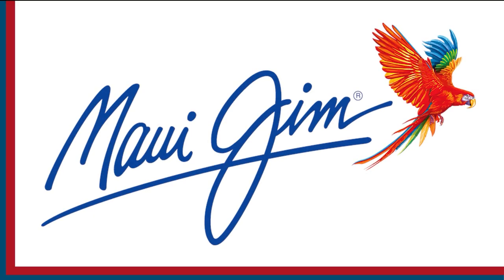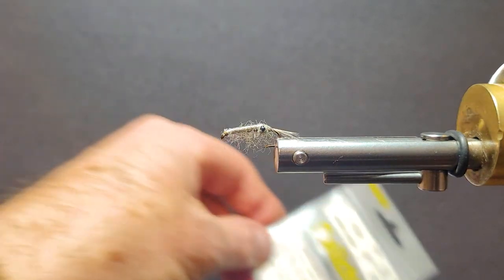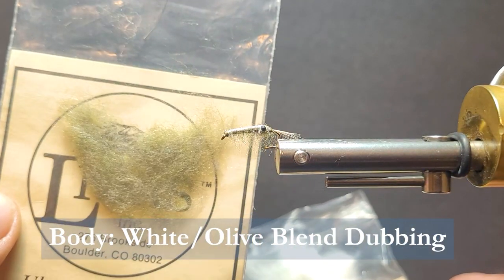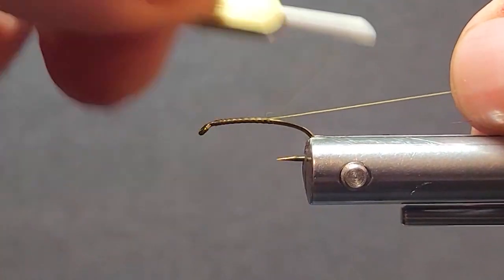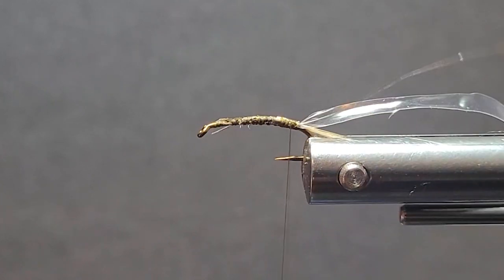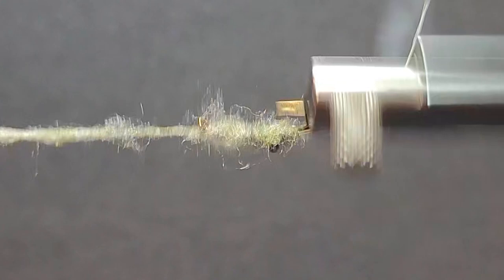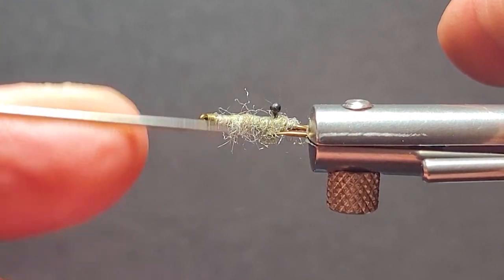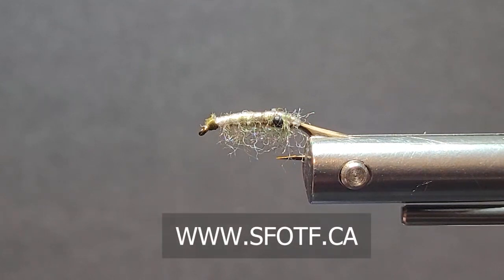FLY TYING: BRENT'S MOLTING SHRIMP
Brent Schlenker, the Fly Tyin' Cowboy, shows the viewer a Molting Shrimp pattern that's effective in both Fresh and Saltwater.

Hook: Daiichi 1760 Size 12
Thread: 8/0 Olive
Tail: Grizzly Hackle Tip
Eyes: XS Mono Eyes
Rib: Fine Silver Wire
Shellback: Light Olive Sow Scud or Plastic bag
Body: Ligas Ultra Translucent Dubbing 50% White 50% Sparkle Olive Scud